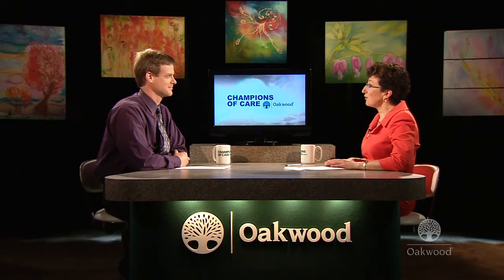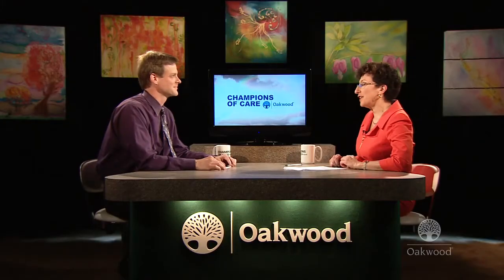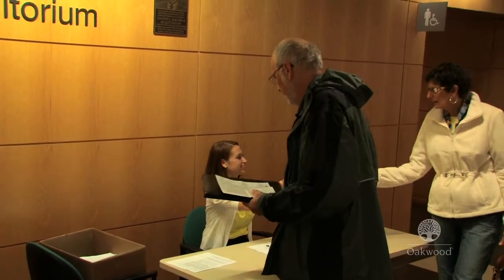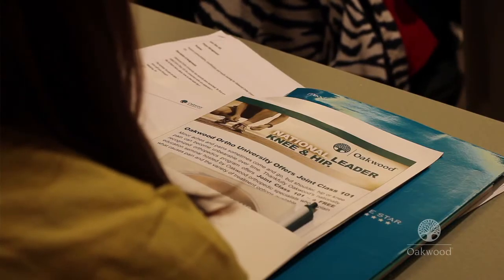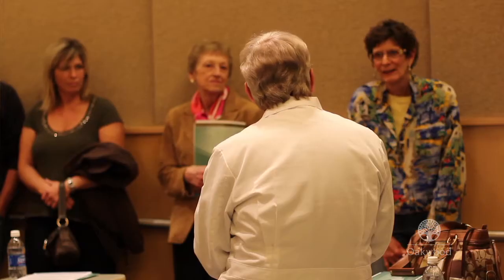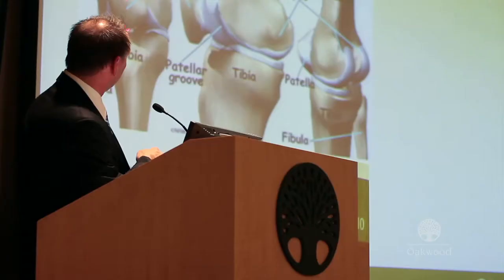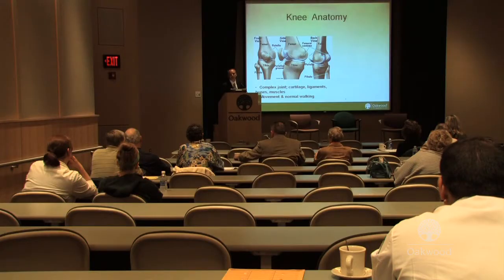Oakwood Champions of Care TV: Show 8 Hip Pain - Part 1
Family medicine physician Dr. David Szaraz gives an overview of what causes chronic hip pain, and Dr. Szaraz, Dr. Jay Meythaler and Jeff Kline give a video overview of Oakwood's Joint Class 101.